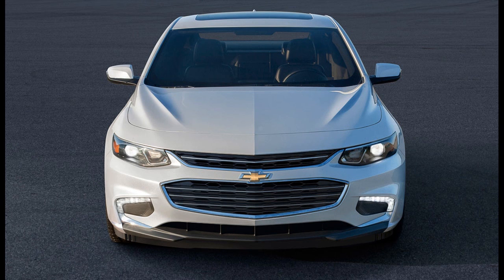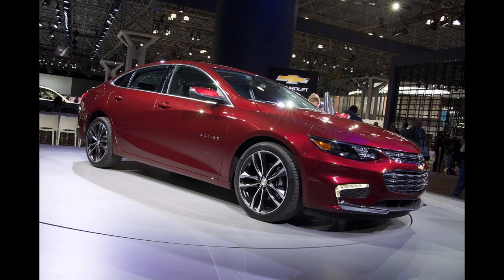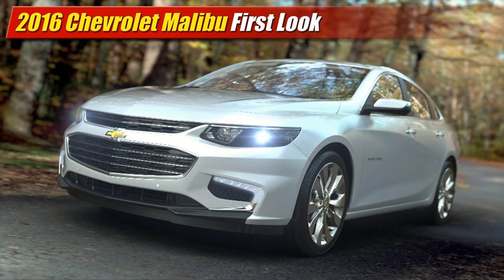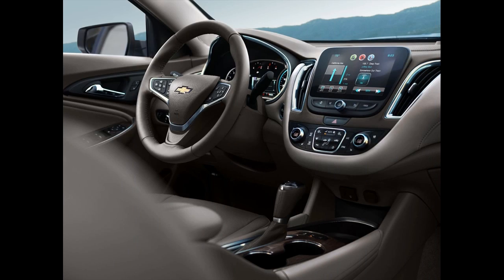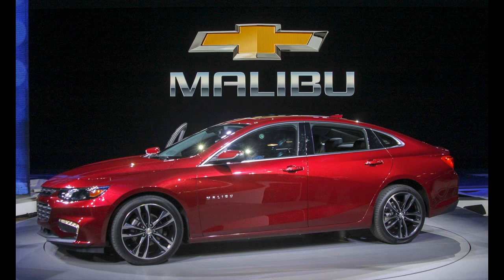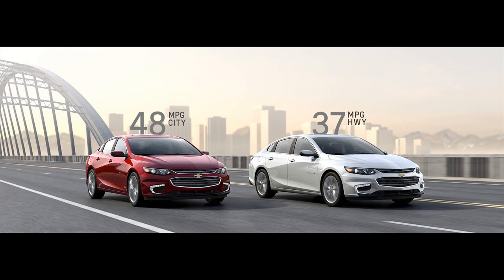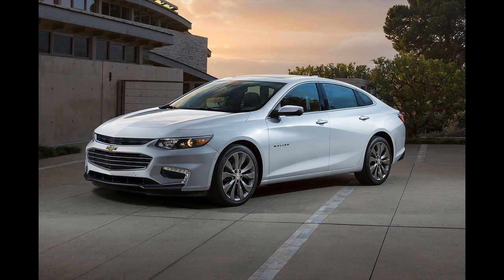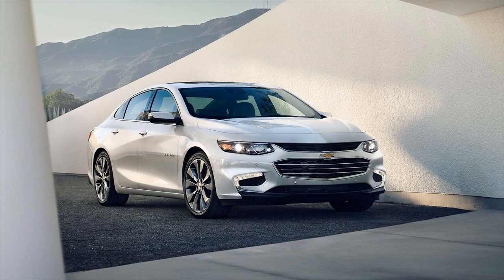2016 Chevrolet Malibu Hybrid ✪✪ REVIEW UPDATED ✪✪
2016 Chevrolet Malibu Hybrid ✪✪ REVIEW UPDATED ✪✪
2016 Chevrolet Malibu Hybrid ✪✪ REVIEW UPDATED ✪✪

Please subsrcibe our channel to get latest update or news about car auto for any brand like honda, audi, mazda, nissan, ford and any others

This video is about:
2016 chevrolet malibu release date,2016 chevrolet malibu review,2016 chevy malibu hybrid price,2016 chevy malibu hybrid msrp,2016 chevrolet camaro,2016 chevrolet equinox,2016 chevrolet chevelle,2016 malibu hybrid release date